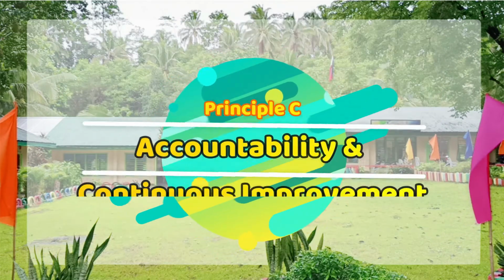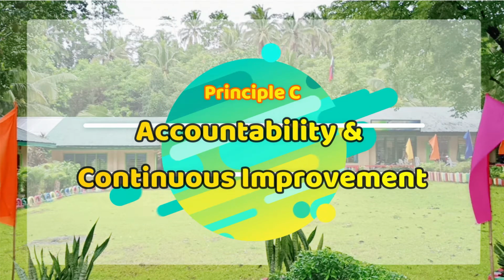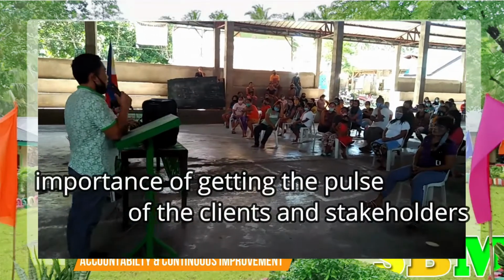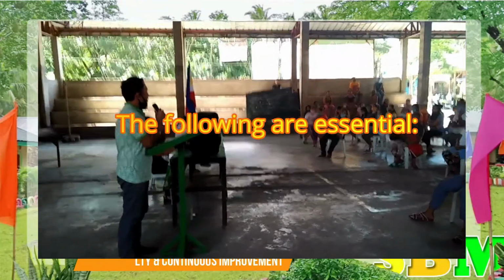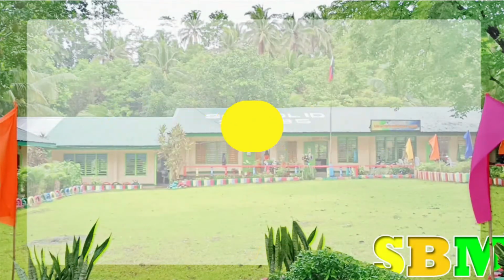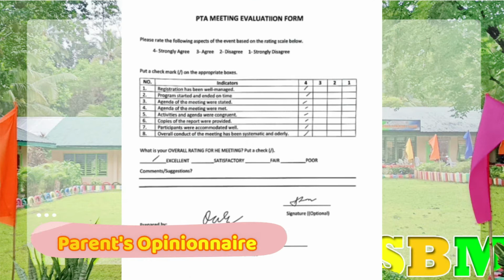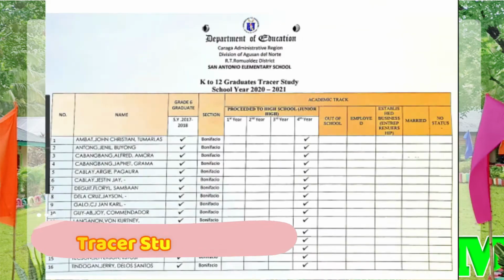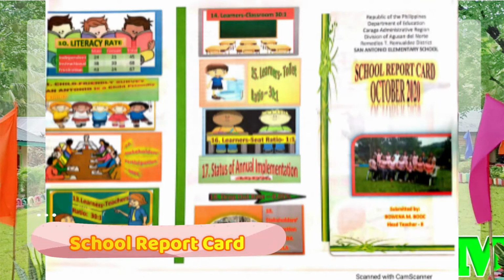SBM Best Practices